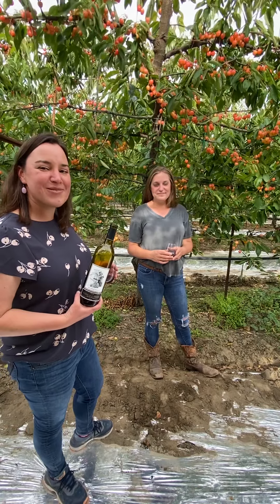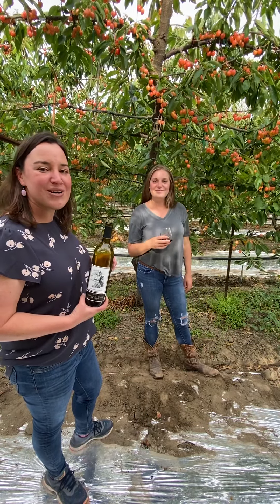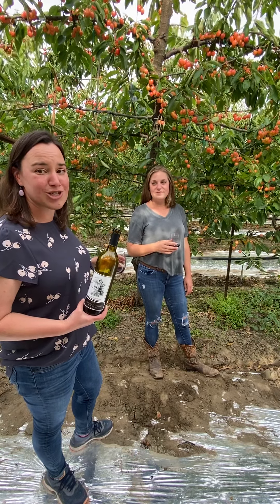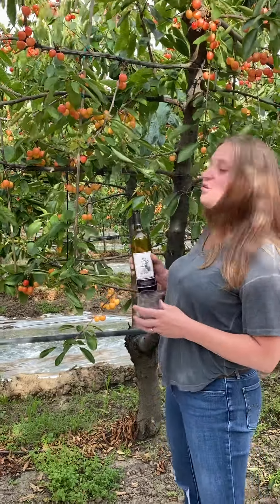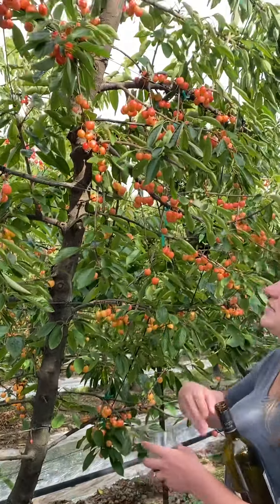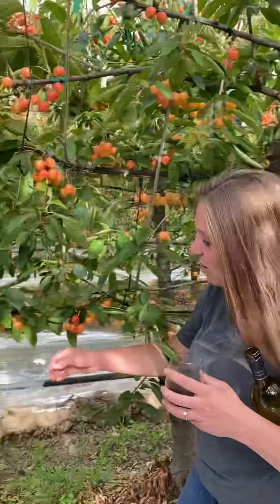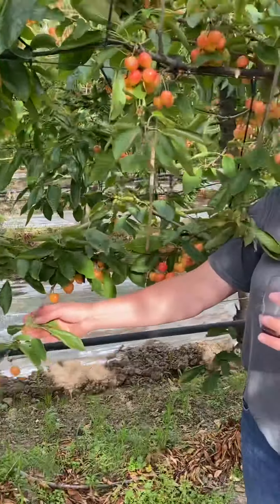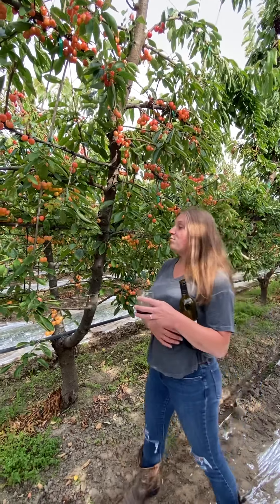TastingTuesday in the Cherry Orchard with Carriage House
Chelsea joins us this week talking about her delicious YakimaValley cherries, as well as why she loves the wine.